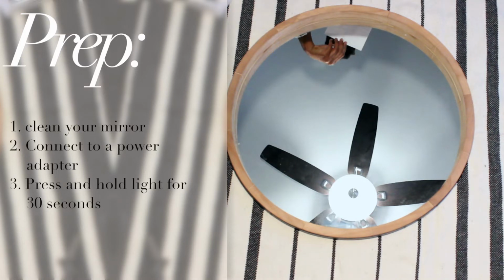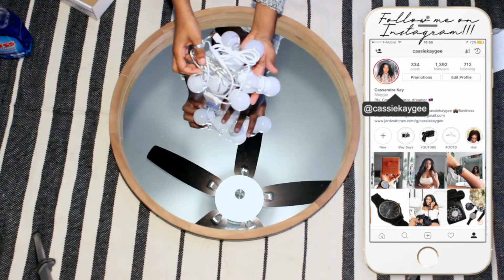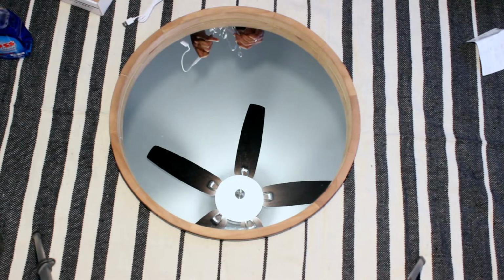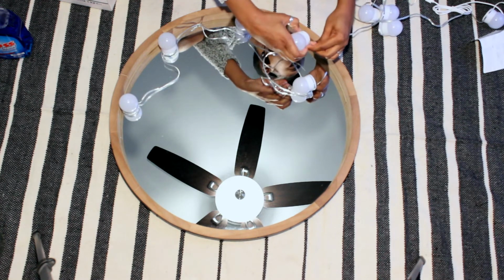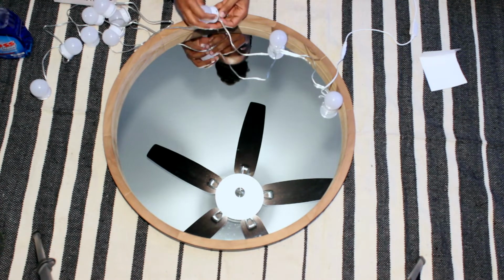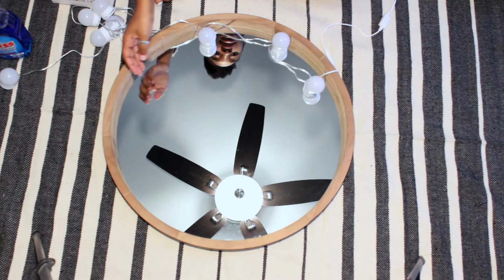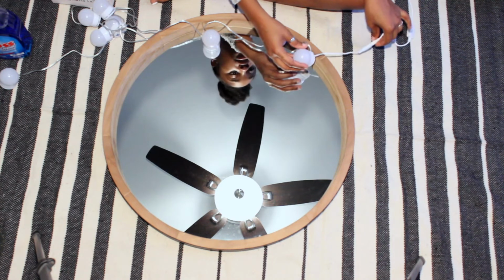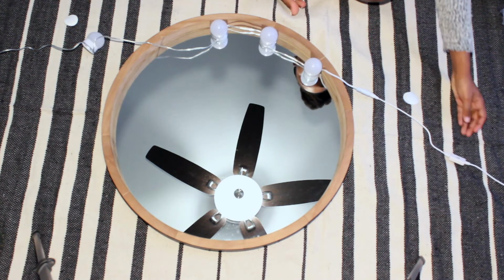DIY VANITY MIRROR LIGHTS! NO tools | Cassiekaygee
💄💄💄💄💄💄💄HEYYYYYYY💄💄💄💄💄💄💄
Hello my loves!I'm excited to share this quick fix if you’re struggling with good lighting! its a cool DIY and with patience you can get the awesome vanity look on any mirror!

xoxo,
Cass

PRODUCTS:

📌 Hey Guys! So the original company I worked with for this video got upset that I did not give them a 5 star (I gave them four stars because I believe that with some tweaks this product could have been better, but overall was awesome) rating on amazon. They wanted me to lie about my review in order for their product to seem like it was better than it truly is. I take my job as an influencer ver seriously and am honest about everything, because no product is perfect. I don’t want anyone spending their money on items that aren’t what they expect them to be. Every product has its flaw, but when you’re aware of it you can work with it better If you choose to invest in it. Since they had such an issue here are some alternative links for you to still achieve this outcome!  Love you all!

Xoxo,
Cass

1. Hollywood Style LED Vanity Mirror Lights Kit for Makeup Dressing Table Vanity Set Mirrors with Dimmer and Power Supply Plug in Lighting Fixture Strip, 13.5ft, Mirror Not Included

2. Led Vanity Mirror Light, Viugreum Dimmable 60 Leds Makeup Mirror Light Kits, 10FT 1200LM Waterproof DIY LED Light Strip Daylight White 6000K with Dimmer for Vanity Table Bathroom Dressing Room

📌 Round Decorative Wall Mirror Wood Barrel Frame - Threshold

*DISCLAMIER*

Yes, I was sent these items for review pursposes, BUT let's not get testy because these are my opinions and 100% how I feel. :)